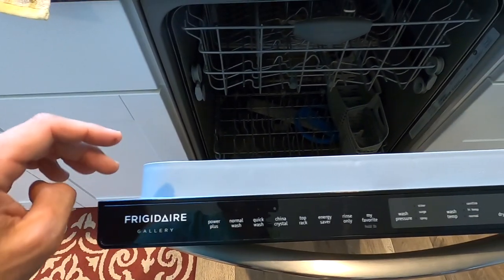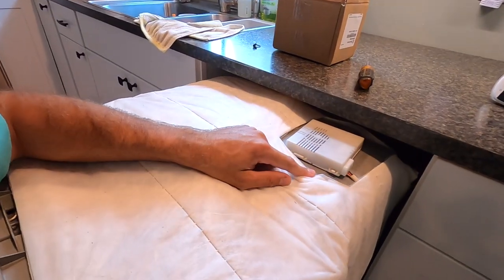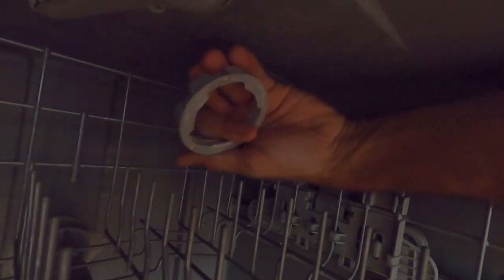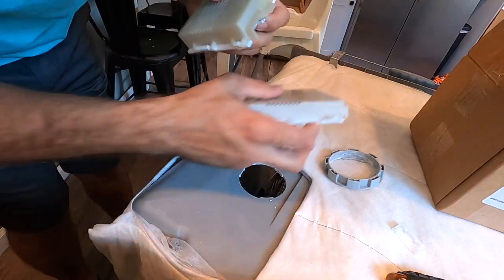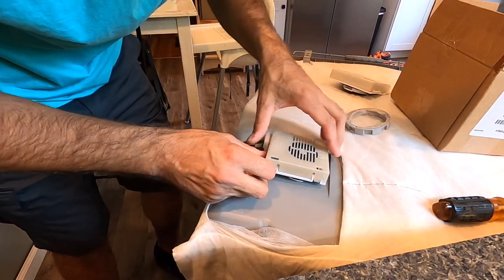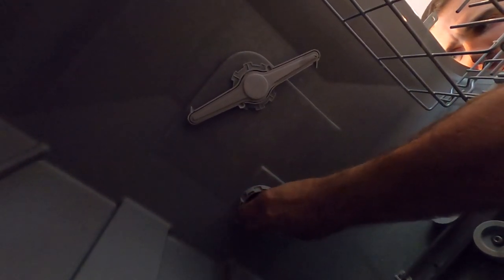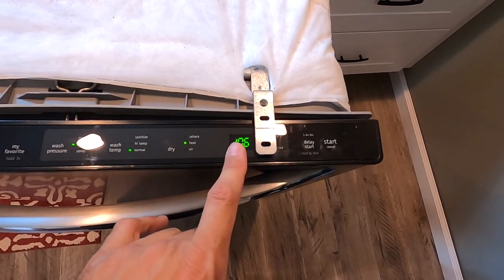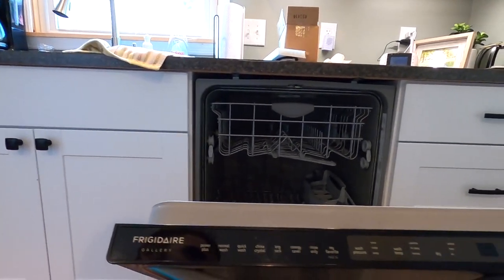ERROR CODE Uo Dishwasher Frigidaire Gallery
ERROR CODE Uo. Saved my marriage by getting my Frigidaire Gallery dishwasher repaired.  Also saved some $$$ by doing it myself. Wife wanted to buy a new dishwasher but, I was able to save the old one and get the error code Uo fixed. She was a little disappointed I was able to repair the old one. Only took 10 min to repair and a philips head screwdriver. Anyone can do this simple repair. Good luck on your project.

Dishwasher Model FGID2466QF4A
Replacement Part # FRG12741853